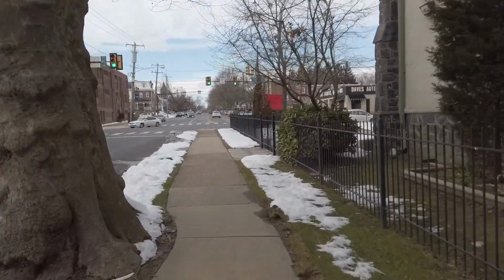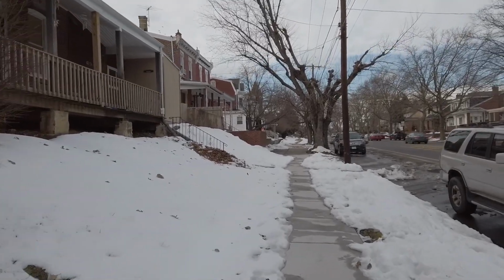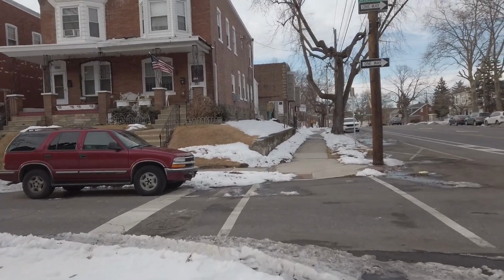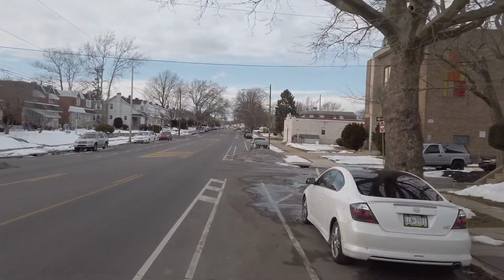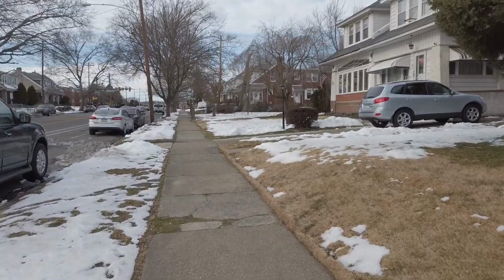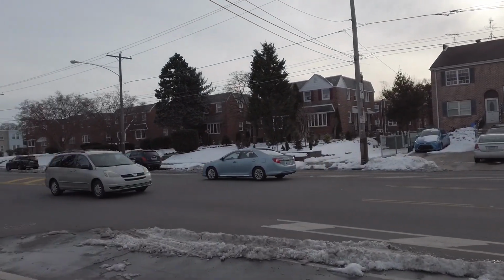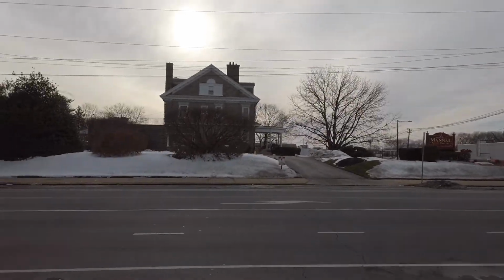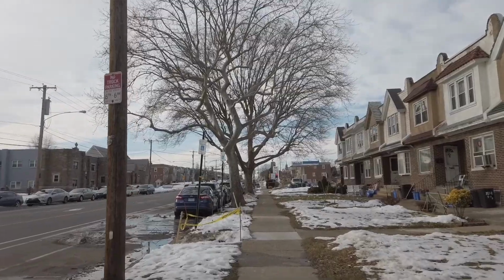Walking Philly: Tyson Ave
Come Sail with The Philly Captain as he goes for a walk on Tyson Avenue in the Mayfair section in Northeast Philadelphia. The Captain is amazed by the old houses and he needs to know the rules on how to join a church.

Want to see The Captain go to a spot or an event hit him up on his Facebook

This is The Captain'sTwitter Jawn